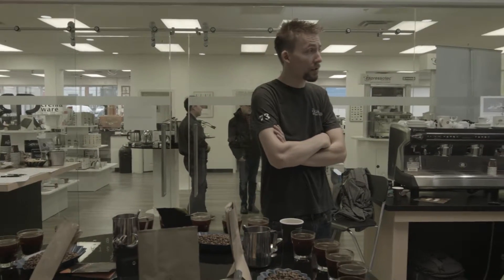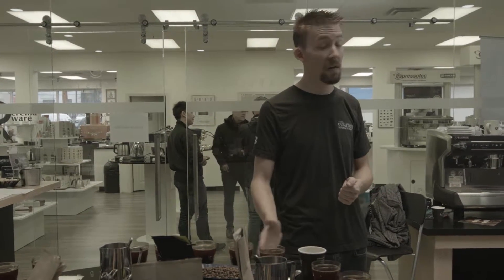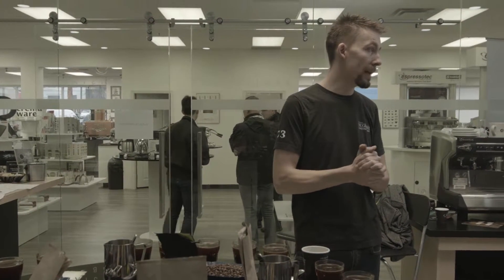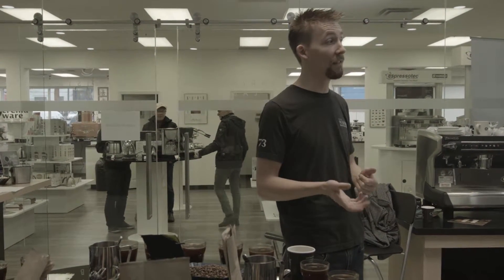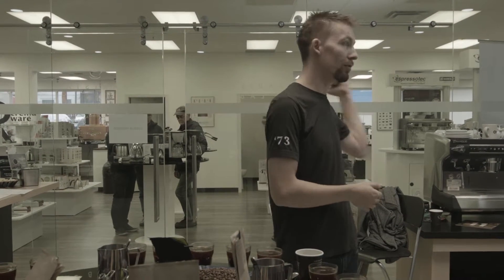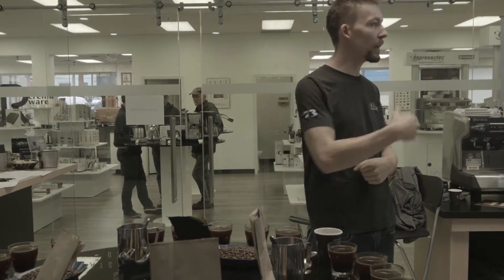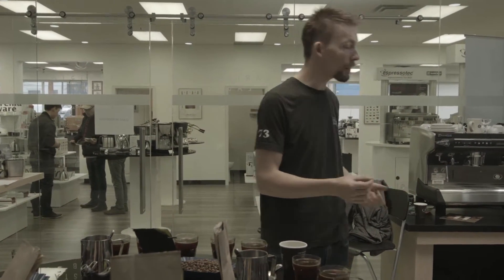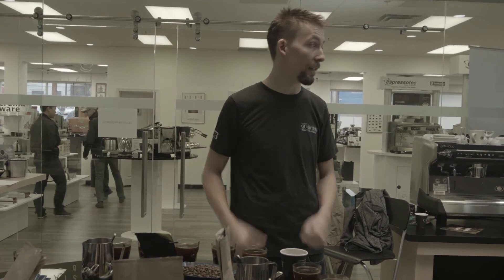Coffee Talk: Where Should I Buy Beans